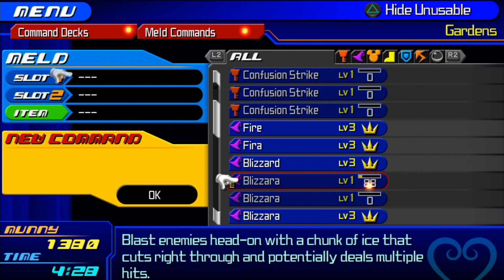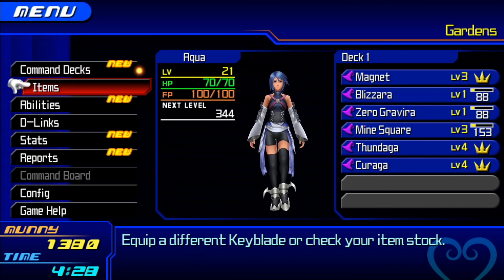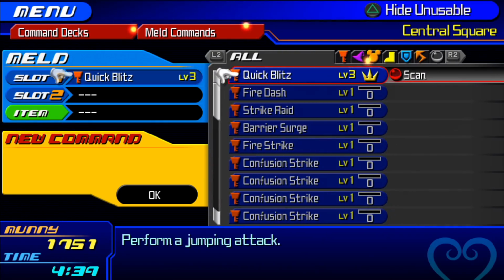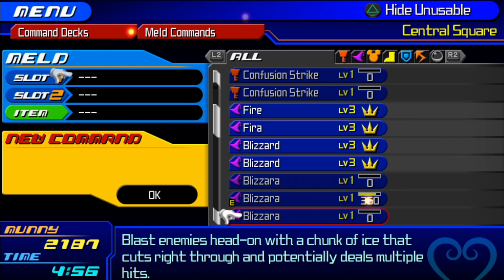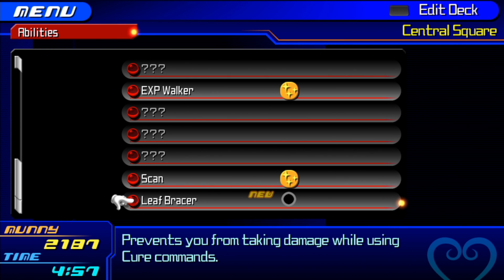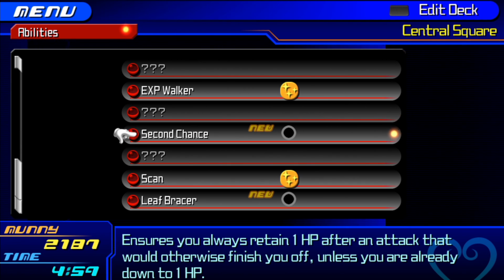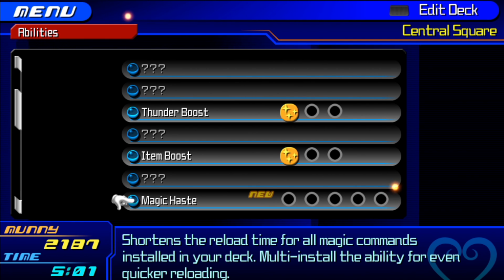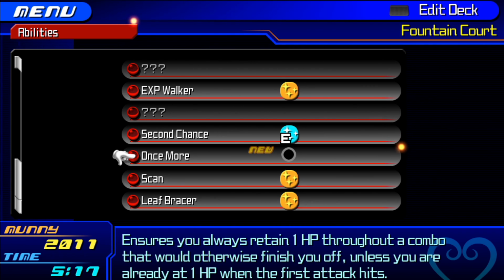Kingdom Hearts Birth By Sleep Guide - Melding and Abilites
I show you to how to make 6 awesome abilities in the easiest way possible, including the exp walker which will be sure to help you level up quick. You can get all of these by the time you get to Radiant Garden so you'll be able to use them for most of the game.

If you liked it, consider "liking" it.